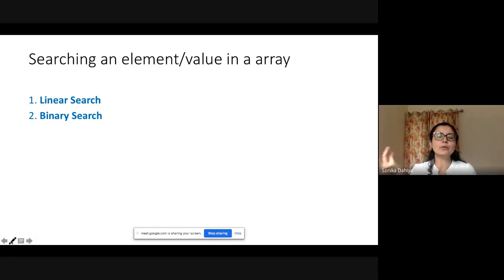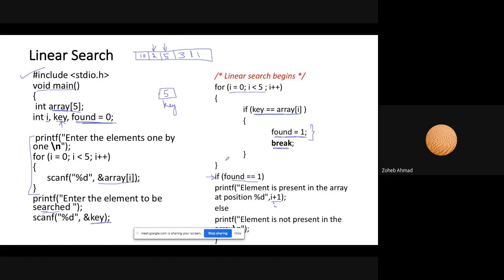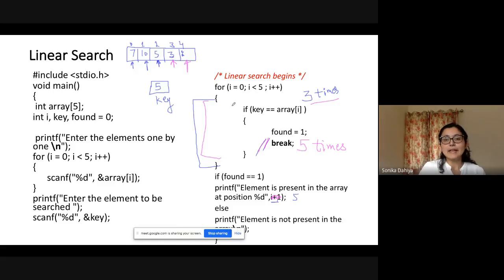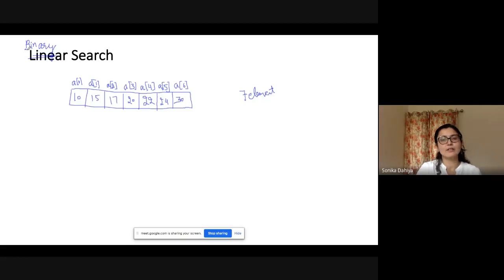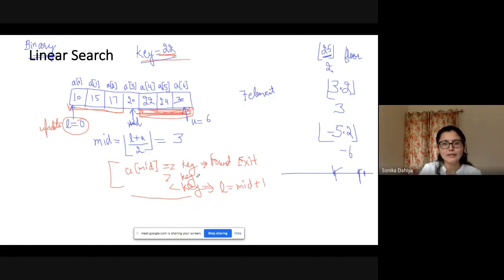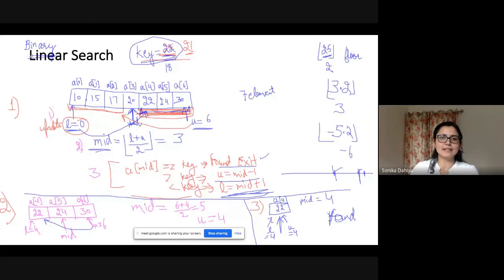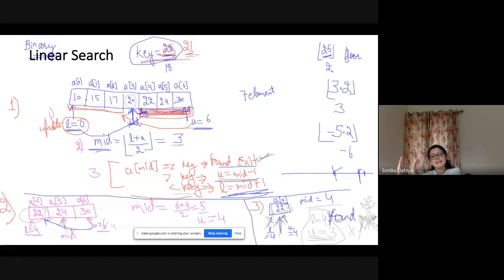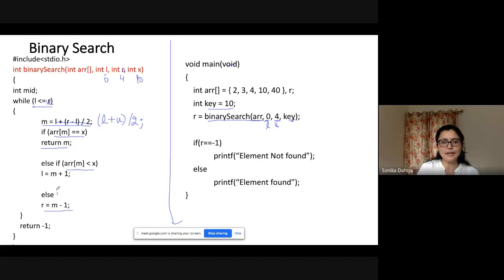Linear Search and Binary Search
For Beginners in C